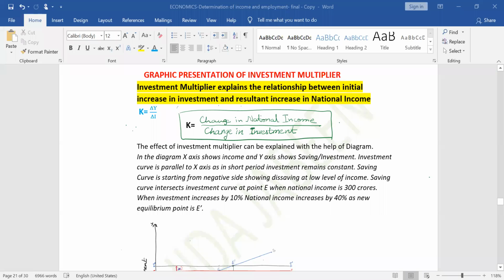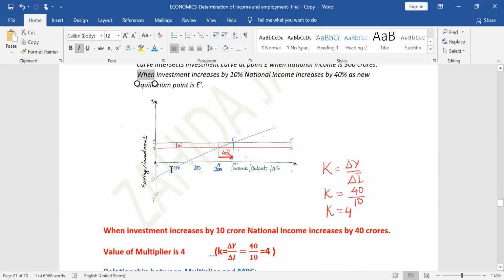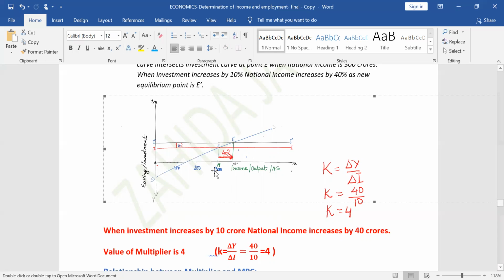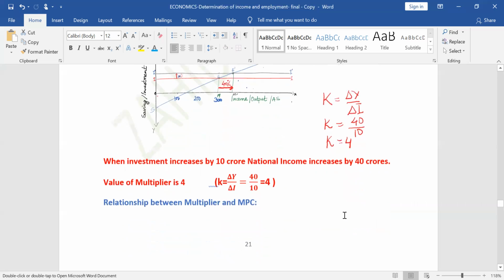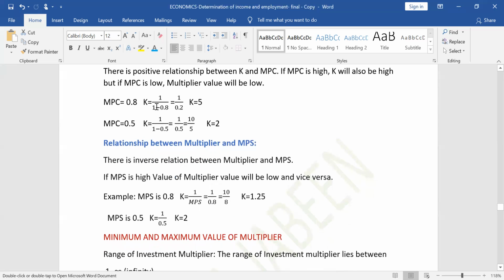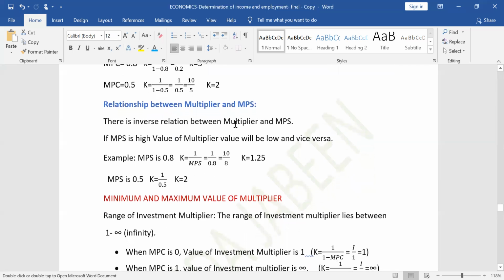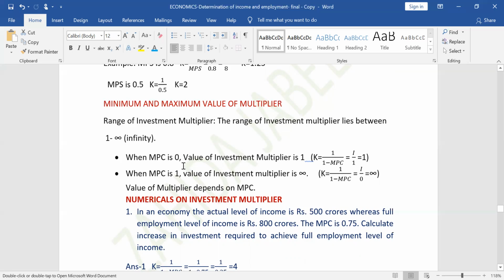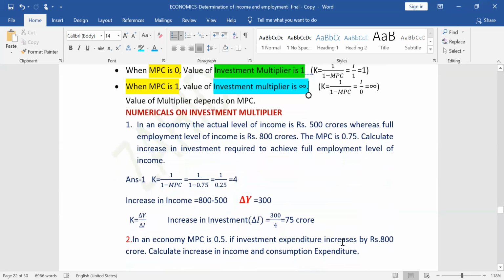Investment Multiplier explanation with graph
Relationship between Multiplier and MPC  and MPS
Investment Multiplier is directly related to MPC.
Investment Multiplier is inversely related to MPS.
Maximum value of Multiplier is infinity and minimum value of Multiplier is 1